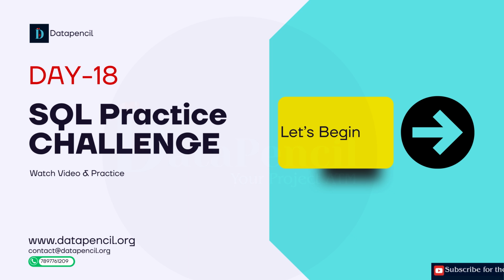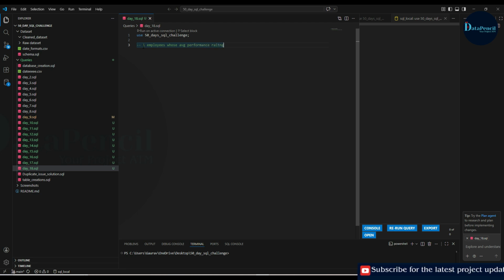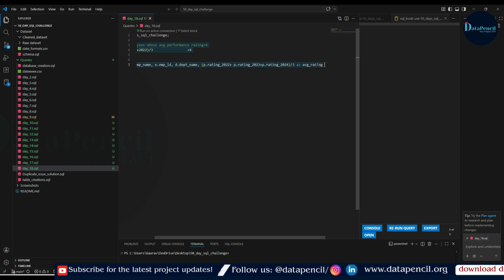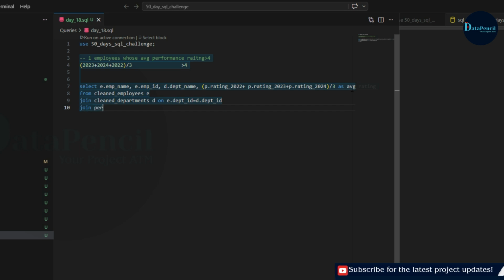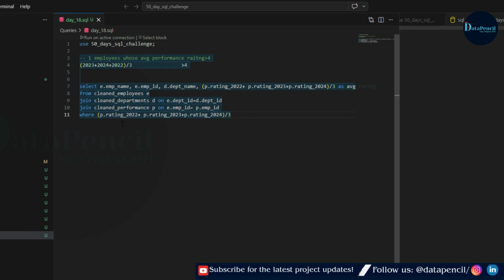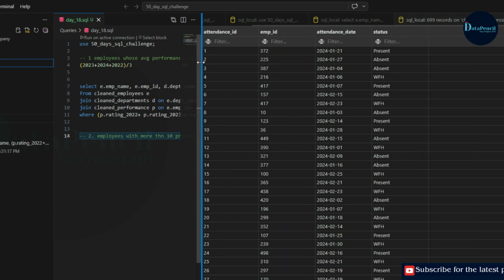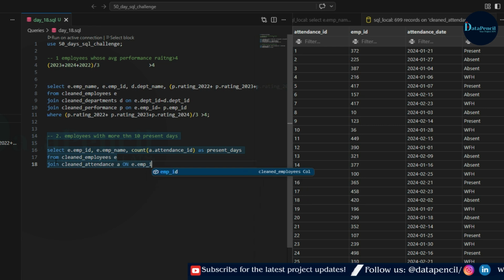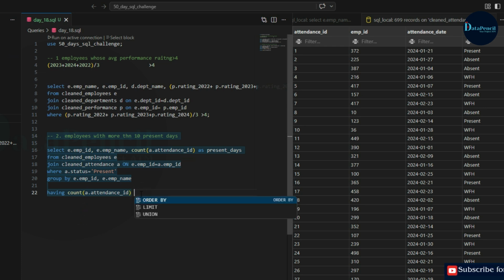DAY 18 : 50 Days SQL Practice | Build Strong Data Analyst Skills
🌐 Let’s Connect!

🐦 X: @Kalyani_Bhatnagar